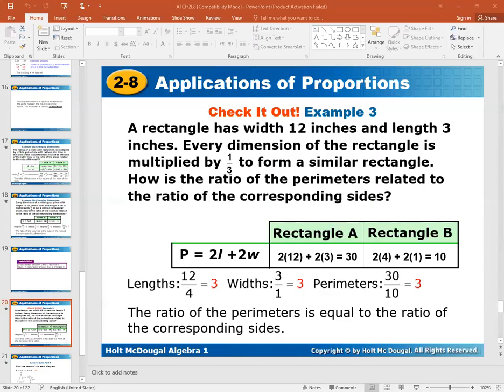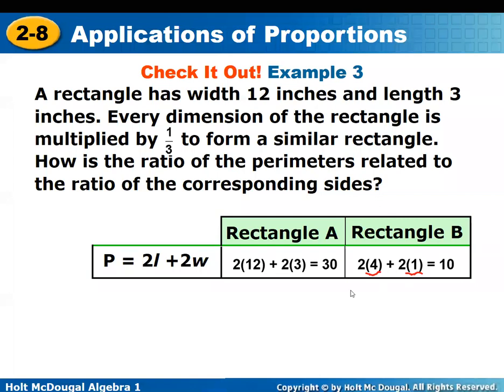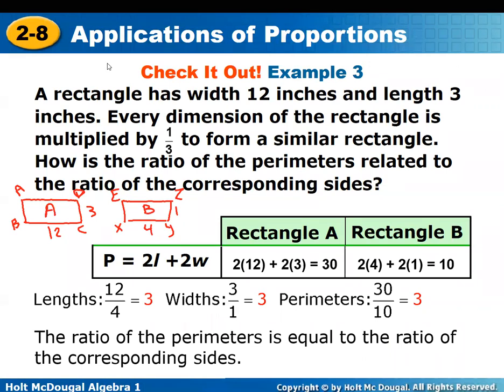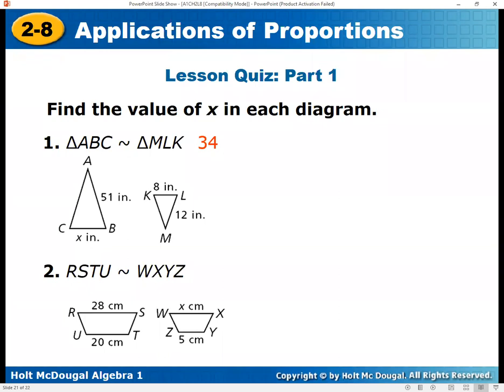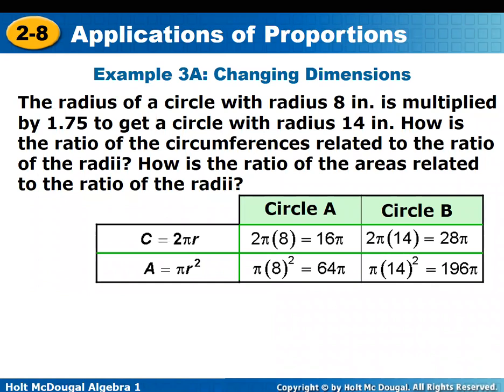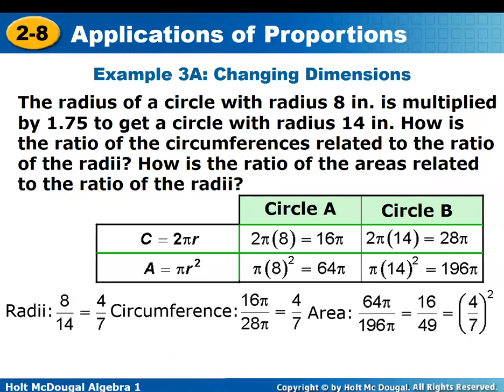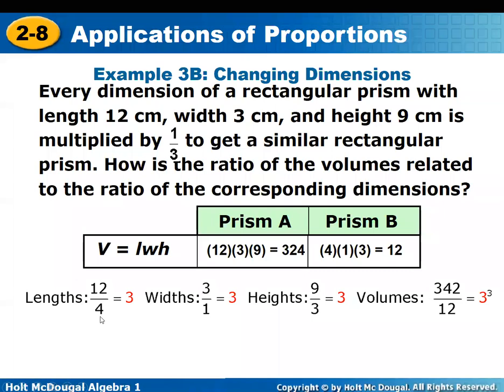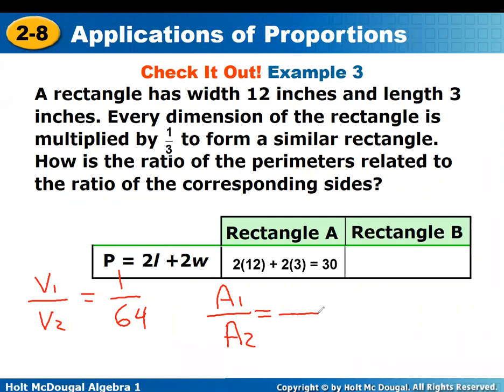Math Grade9 1 oct lesson2 8part2